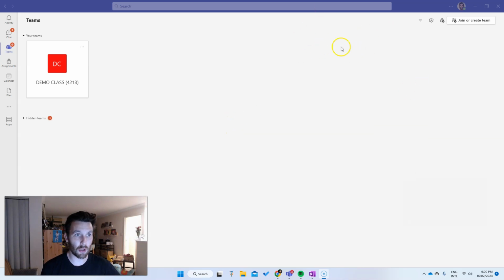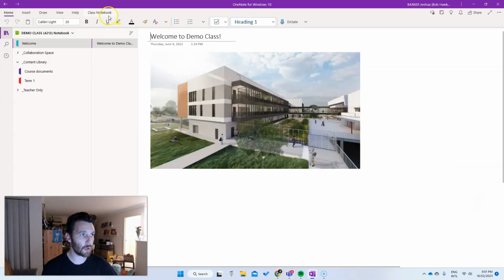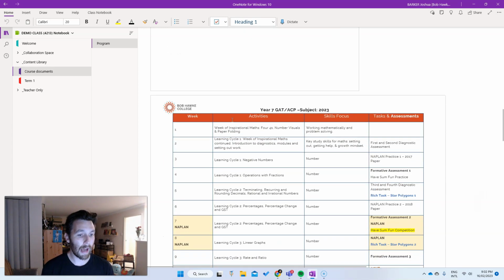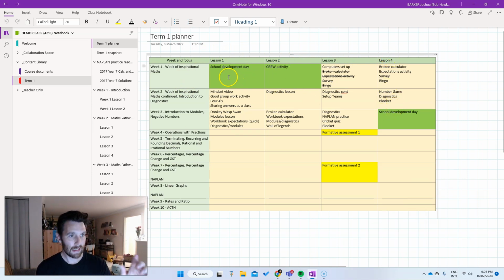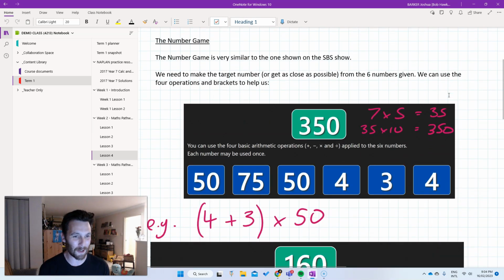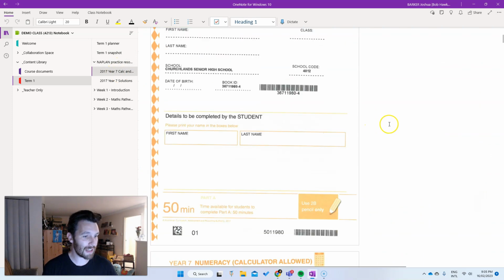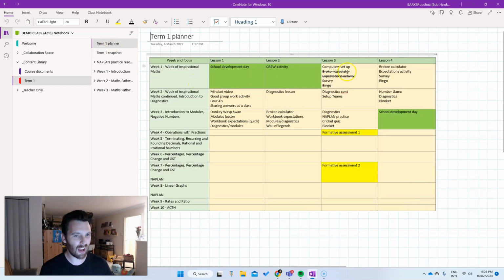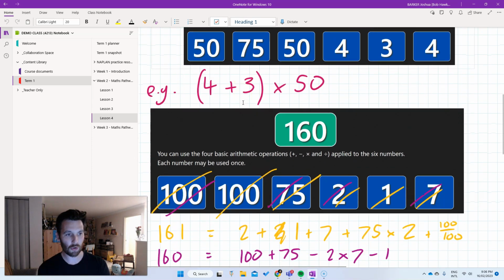Using our Class OneNote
A quick video to explain how to join and navigate our Class OneNote.